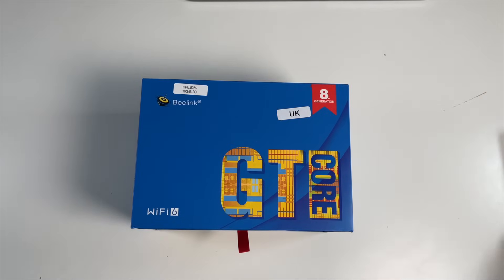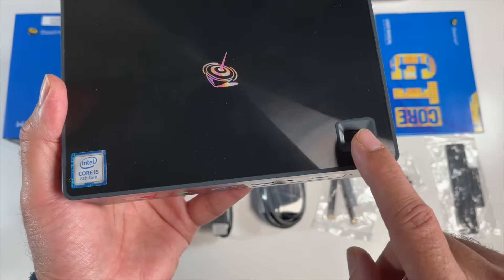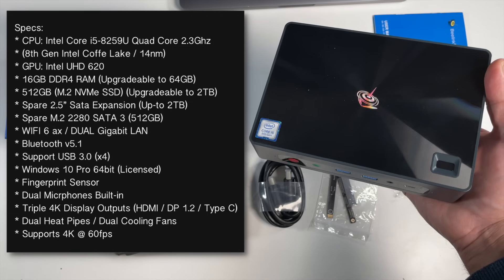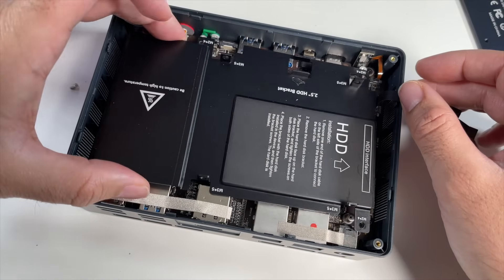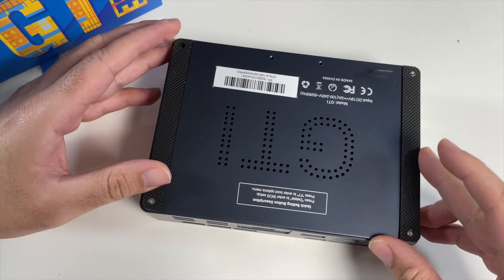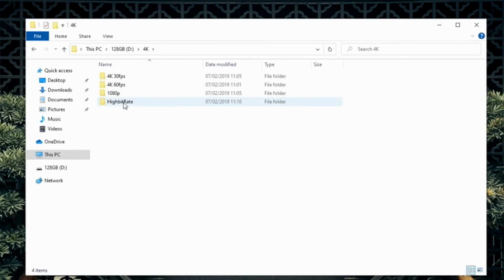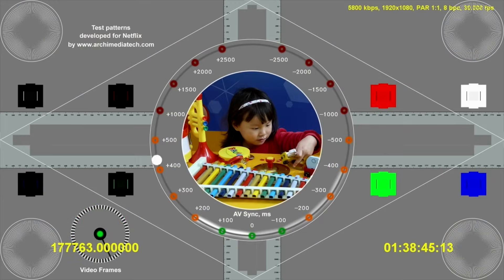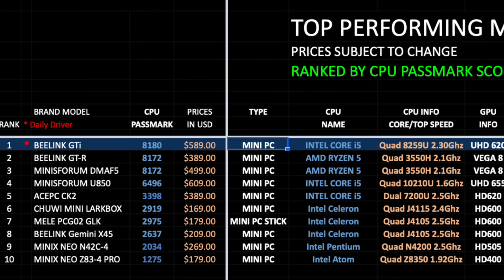BEELINK GTi 10 Mini PC - Intel Core i5-8259U - 16GB+512GB - Win 10 Pro - Upgradable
My full test/review of the Beelink GTi Mini PC.  A compact powerful mini PC running full Windows 10 Professional.  Supports triple 4K displays, has a fingerprint reader, built in dual microphone, dual Gigabit LANS and dual cooling fans, along with great connectivity and upgrade options.

Specs:
* CPU: Intel Core i5-8259U Quad Core 2.3Ghz
* (8th Gen Intel Coffe Lake / 14nm)
* GPU: Intel UHD 620
* 16GB DDR4 RAM (Upgradeable to 64GB)
* 512GB (M.2 NVMe SSD) (Upgradeable to 2TB)
* Spare 2.5” Sata Expansion (Up-to 2TB)
* Spare M.2 2280 SATA 3 (512GB)
* WIFI 6 ax / Gigabit LAN
* Bluetooth v5.1
* Support USB 3.0 (x6)
* Windows 10 Pro 64bit (Licensed)
* Fingerprint Sensor
* Dual Micrphones Built-in
* Triple 4K Display Outputs (HDMI / DP 1.2 / Type C)
* Dual Heat Pipes / Dual Cooling Fans